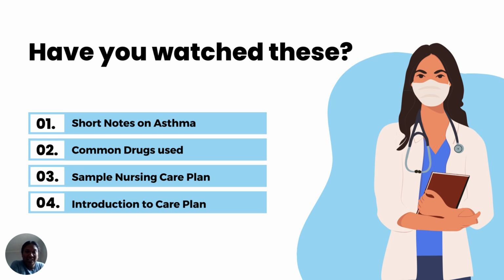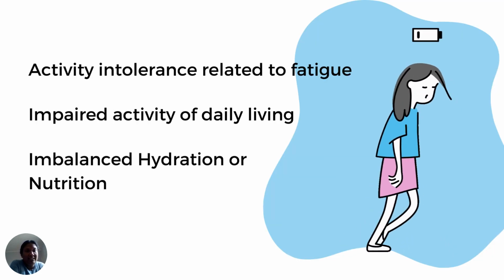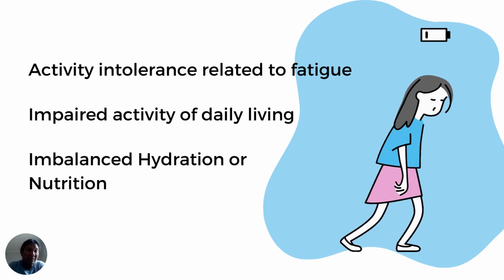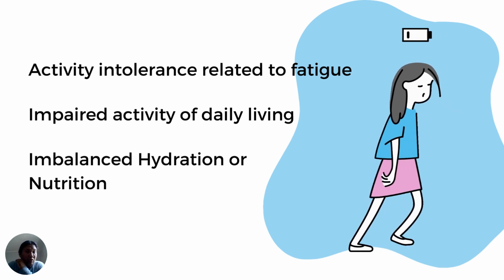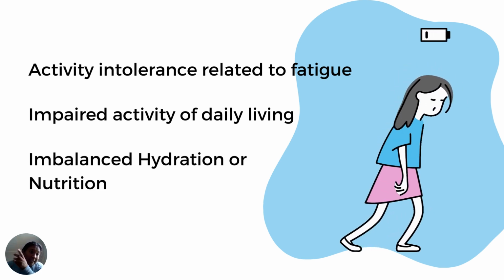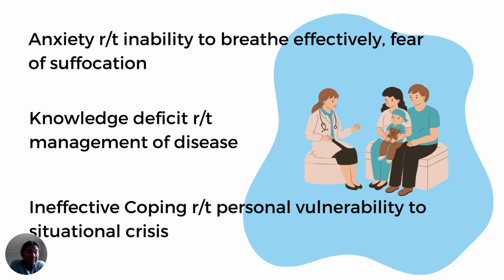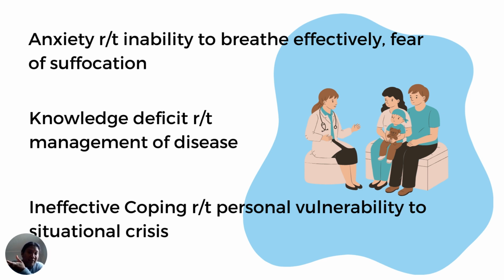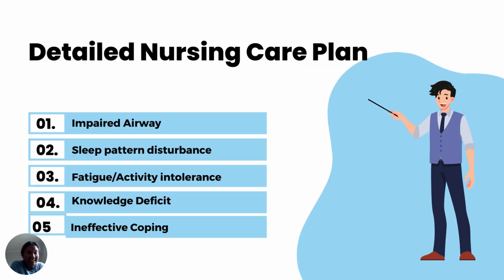Nursing Diagnosis#1 Asthma l Nursing Care Plans for Respiratory Diseases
In this video, we discuss various nursing problems in patients diagnosed with Asthma. Feel free to check out other related videos about asthma to get a complete idea of the disease condition and feel confident about providing quality care.